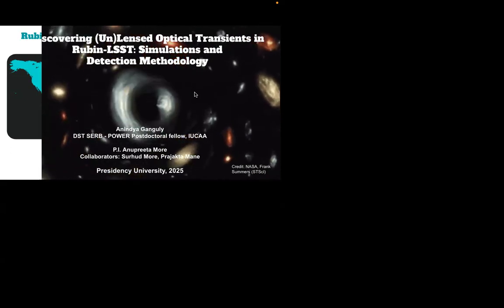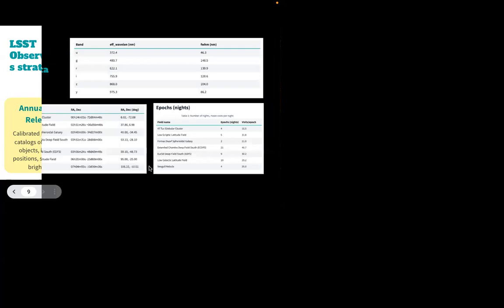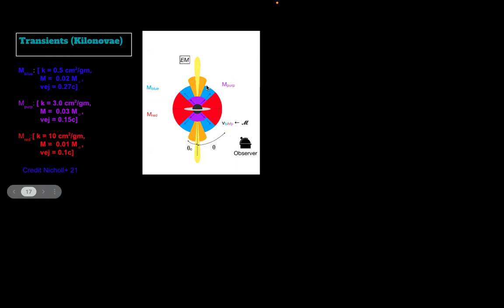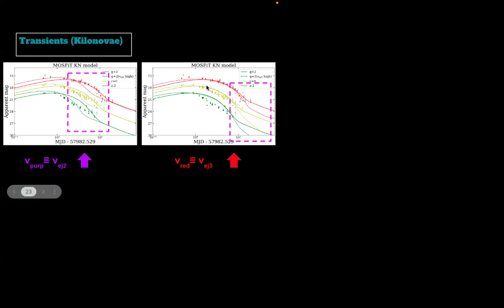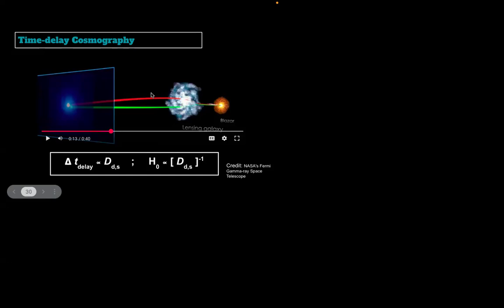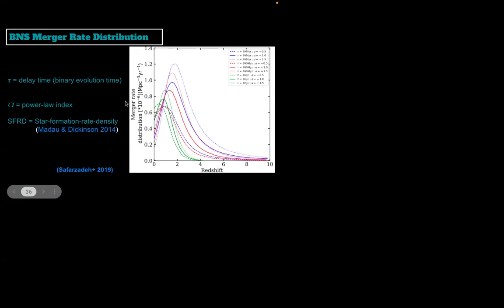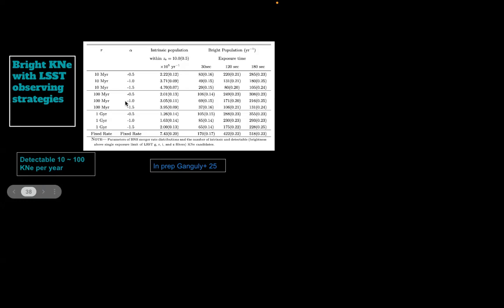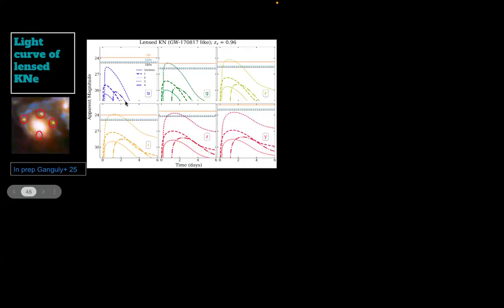Discovering (Un)Lensed Kilonovae in Rubin-LSST: Simulations and Detection Methodology